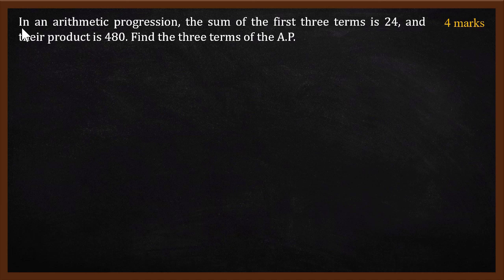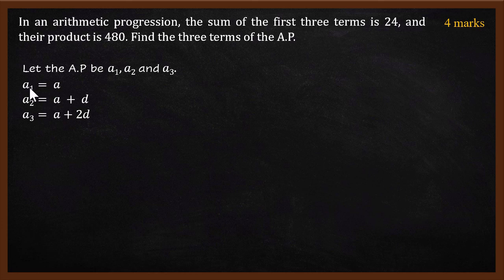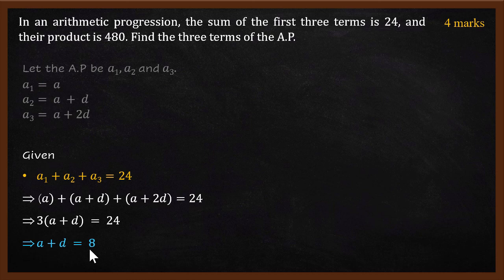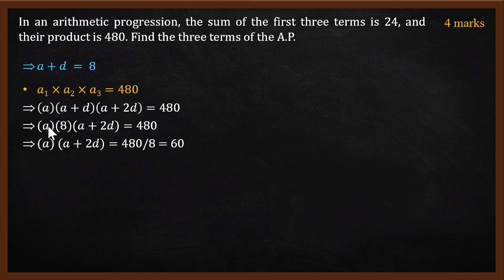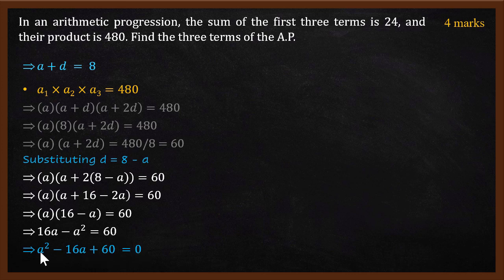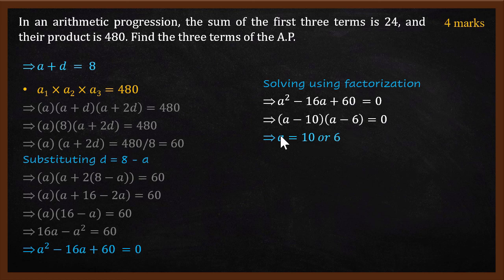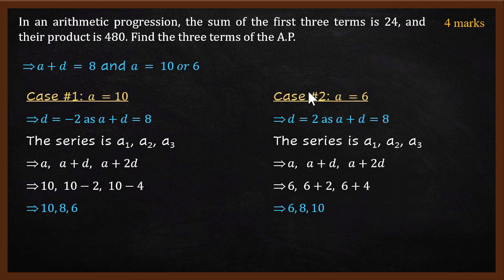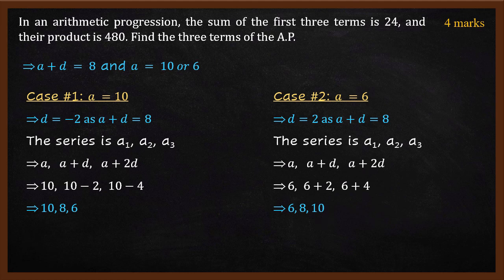Arithmetic Progression 4-mark question | 2021 Model Paper 2 | Answer Key | Karnataka 10th Maths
Question:  In an arithmetic progressive the sum of the three terms is 24, and their product is 480, Find the three terms of the arithmetic progression.

In this video, let us solve a 4-mark Arithmetic Progression question from the 2021 Karnataka 10th Maths Model Question Paper.